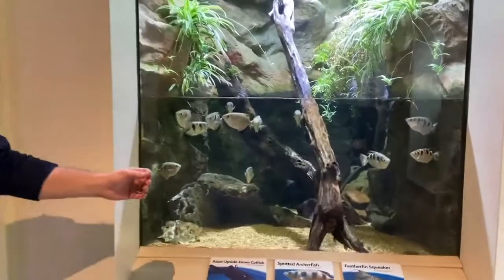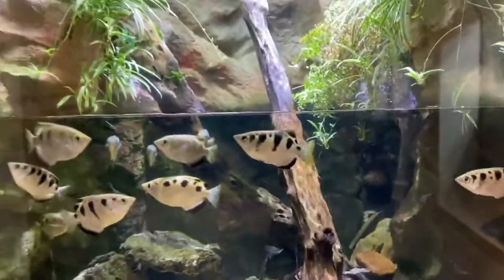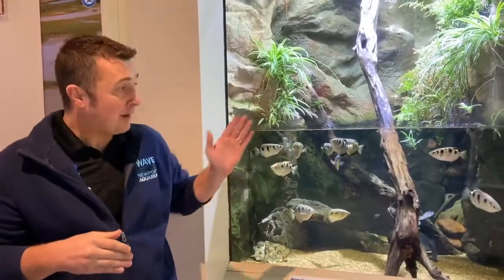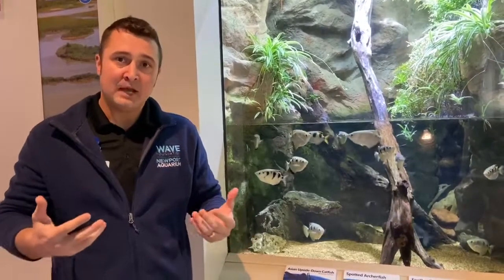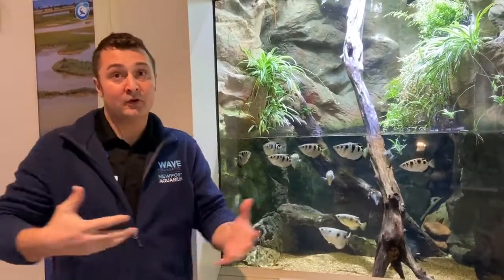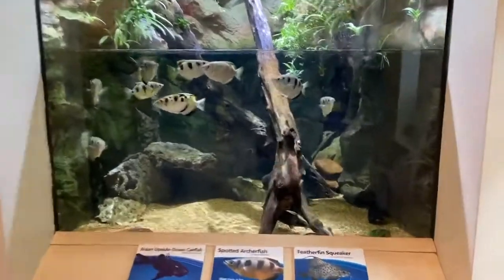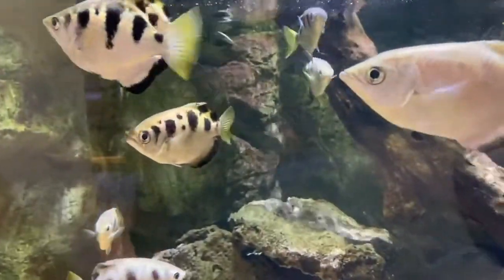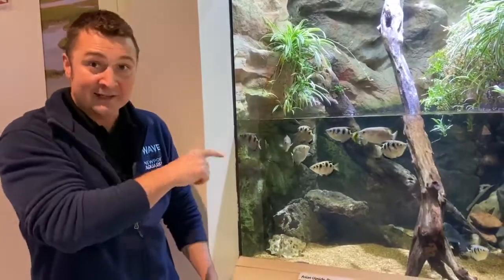Aquatic Adventure - Archer Fish and Strike